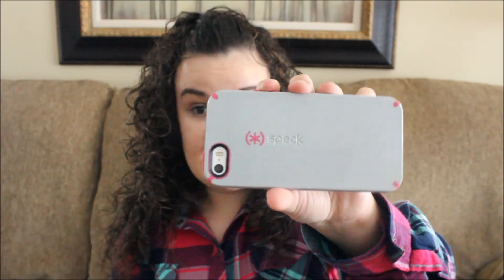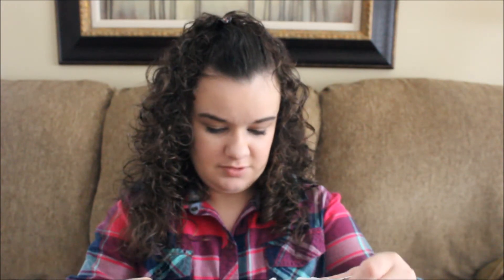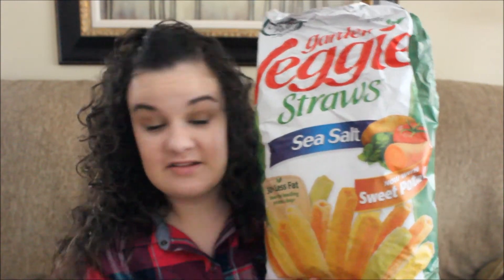January Favorites 2015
♢OPEN ME!♢
❥Can we get this video to 15 likes?? If we do then I will upload a "Valentine"s Day" related video!

She just made a YouTube channel and she already has a couple videos up on her channel! She deserves a lot of subscribers and comment on one of her videos telling her I sent you :)

I hope you guys enjoy this video. I have tons more exciting videos coming your way! It means the absolute world to me. My goal is 1,000 subscribers by June 21st which is my 1 year anniversary on YouTube!   ♡

FAQ:

I'm 19

The Canon Rebel T3i

Windows Movie Maker (for now)

XOXO, TAYLOR ♡